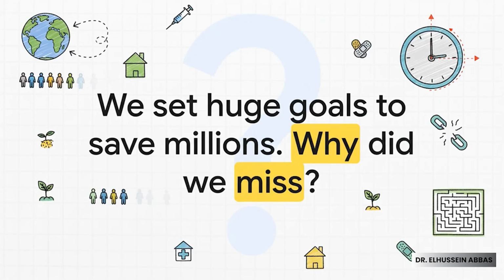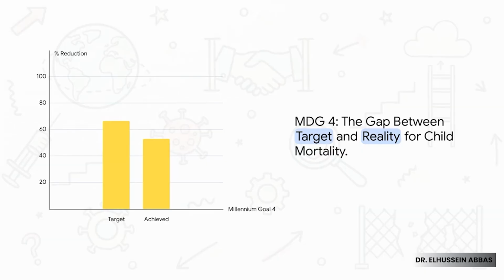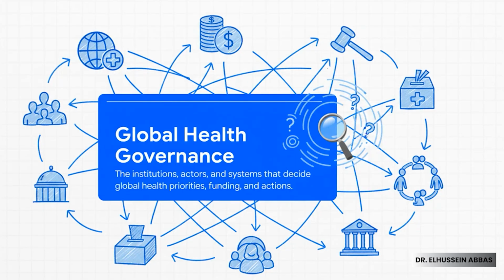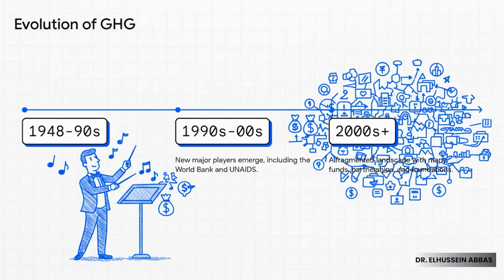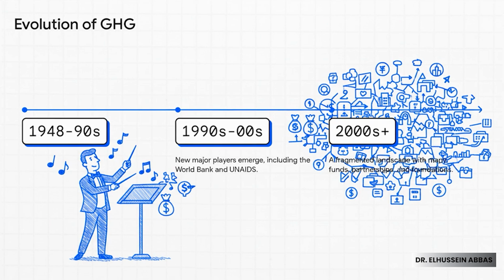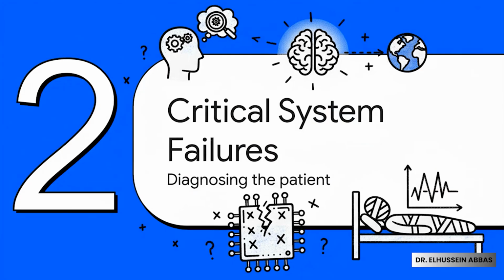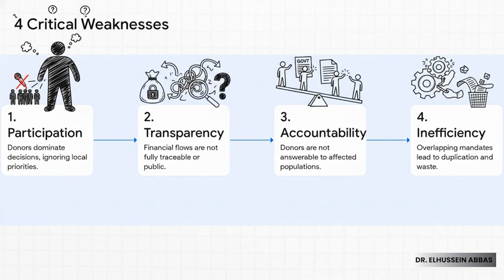GLOBAL HEALTH GOVERNANCE AND TROPICAL DISEASES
In this video, we explore Global Health Governance and Tropical Diseases — who makes decisions in global health, how money flows, why governance is fragmented, and how all of this shapes the fight against malaria, TB, HIV, and neglected tropical diseases that affect over 1 billion people worldwide.
Global health is no longer controlled by a single organization. Today, dozens of powerful actors influence policies, funding, and priorities — and this complexity has real consequences for tropical disease control.
🌍 1) Why Global Health Governance Matters
• Determines who decides, what gets funded, and which diseases get attention
• Influences access to medicines, vaccines, diagnostics, and supply chains
• Even strong scientific interventions fail without strong governance systems
🏛 2) Evolution of Global Health Governance
Early Era:
• WHO was the central authority after 1948
1990s & 2000s:
• Rise of new players: World Bank, UNAIDS, regional organizations
Modern Era (Today):
A complex landscape including:
• WHO
• Global Fund
• Gavi
• UNICEF
• World Bank
• Gates Foundation
• Wellcome Trust
• USAID, DFID, JICA
• NGOs and public–private partnerships

This brings more resources — but also more overlap and fragmentation.
🧩 3) Key Actors & Their Influence
• Multilateral agencies (WHO, UNICEF, World Bank)
• Philanthropies (Gates Foundation, Rockefeller, Wellcome)
• Bilateral donors (USAID, DFID, JICA)
• NGOs (MSF, Save the Children, Oxfam)

Each actor has different goals → coordination challenges.
💰 4) Global Funding Patterns
• Bilateral aid influenced by politics
• Multilateral funds are pooled but fragmented
• Philanthropic funding growing rapidly
• Post-COVID donor fatigue reducing commitments
Funding choices determine which diseases rise or decline.
🦠 5) Tropical & Neglected Diseases
Include malaria, TB, HIV, and 17 neglected tropical diseases (NTDs).
They are concentrated in:
• The tropics
• Low-income communities
• Areas with weak health systems
These diseases reinforce cycles of:
• Poverty
• Malnutrition
• Limited education
• Productivity loss
More than 1 billion people are affected.
⚠️ 6) System Weaknesses
A) Lack of participation
Local voices are often excluded from decisions.
B) Lack of transparency
Difficult to track where money flows.

C) Weak accountability
Donors are not answerable to affected populations.

D) Operational inefficiency
• Duplicated reporting
• Overlapping mandates
• Heavy administrative burdens on frontline workers
🌟 7) Strengths of the System
• Innovation (CHAI drug price reductions, ART support models)
• Flexibility of smaller organizations
• Strong, passionate global workforce
• Increasing academic programs producing trained experts
🔧 8) What Needs Reform
• Stronger coordination
• Greater transparency
• Joint accountability between donors and countries
• Strengthening WHO while preserving innovation
• Allowing local priority-setting
🧭 9) Final Takeaways
• Governance matters as much as medical interventions
• Tropical disease control requires:
o Strong institutions
o Fair representation
o Trust and transparency
o Locally driven solutions

Without better governance, tropical diseases will continue to thrive — regardless of scientific progress.